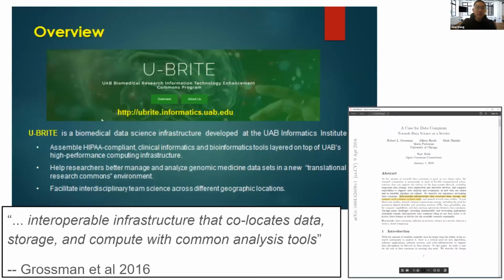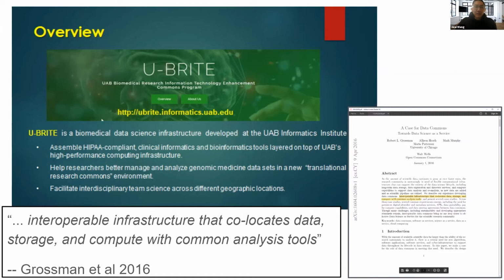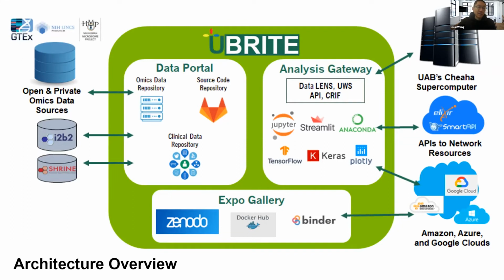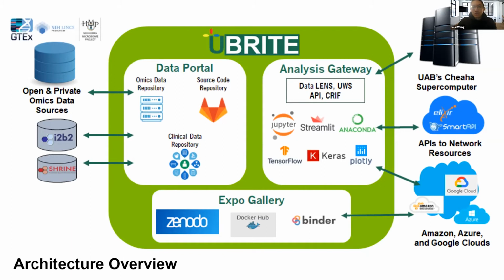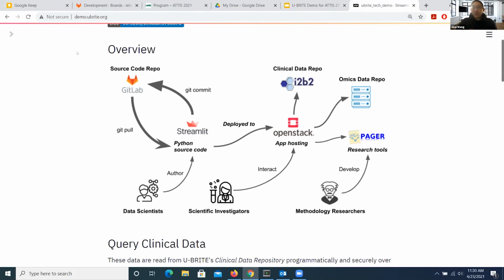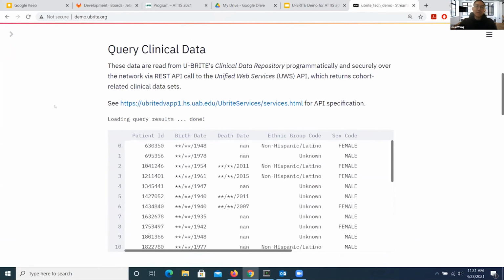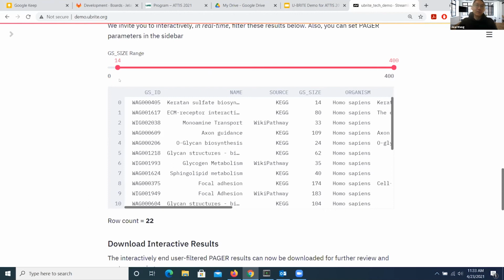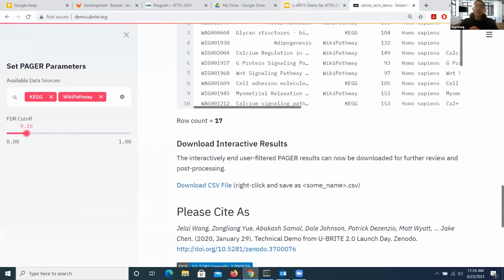U-BRITE Getting Started -- Overview & Tech Demo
In this Getting Started tutorial, we provide an overview to U-BRITE, introduce the "data commons" design pattern, and walk through a technology demo. This virtual presentation is from a recording at ATTIS 2021.